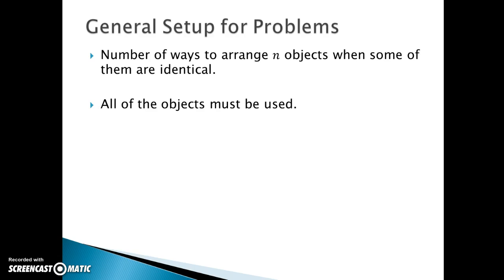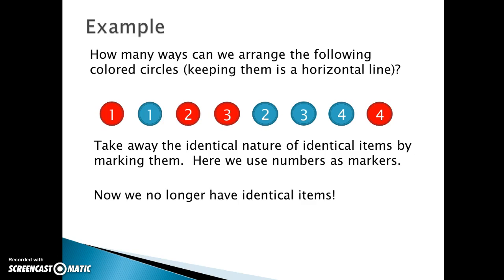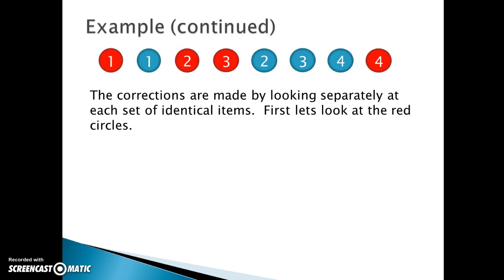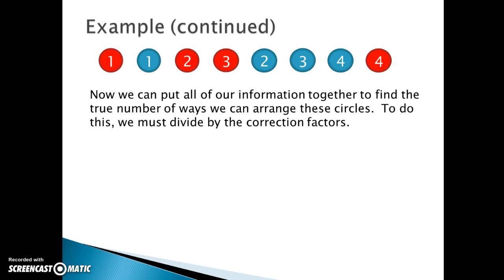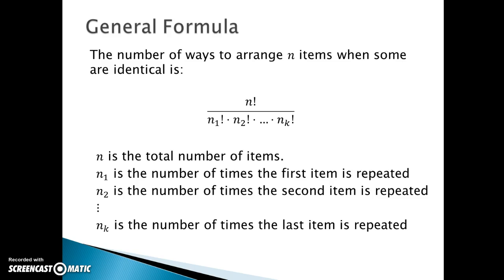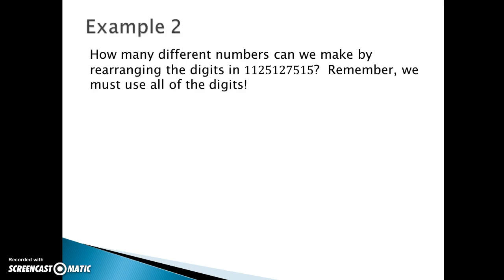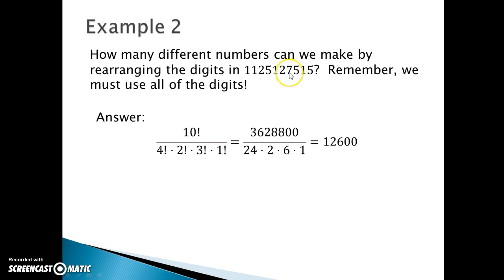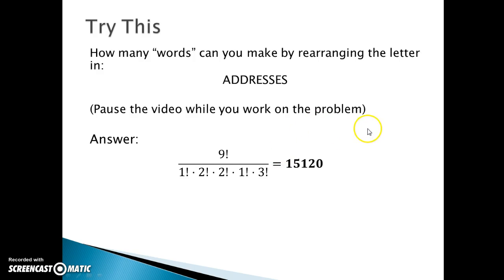Permutations with Identical Items